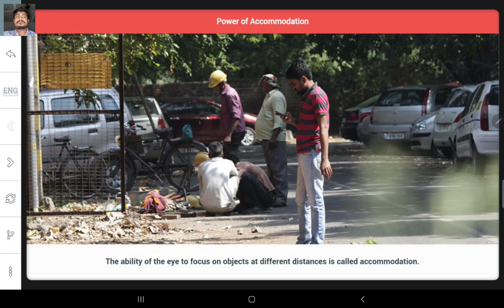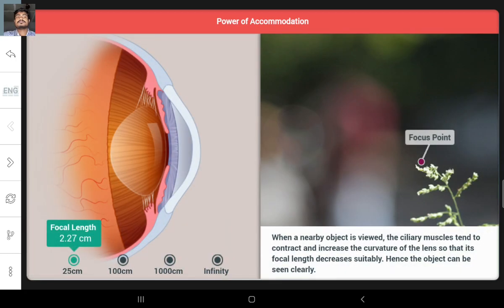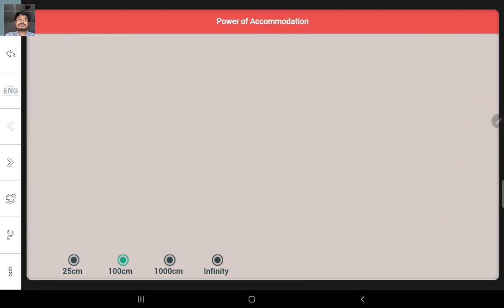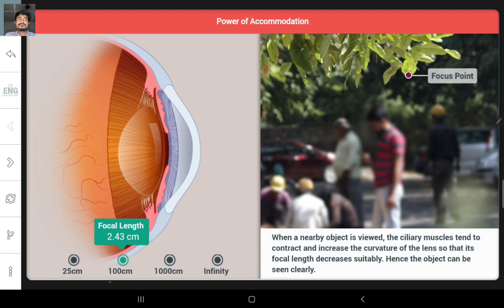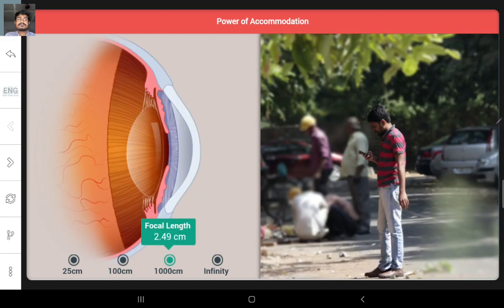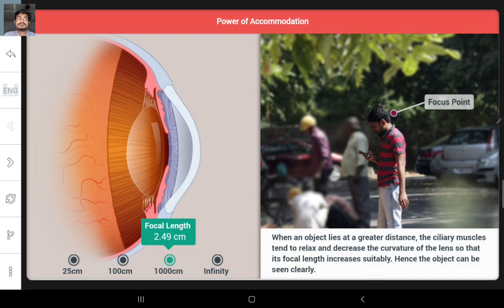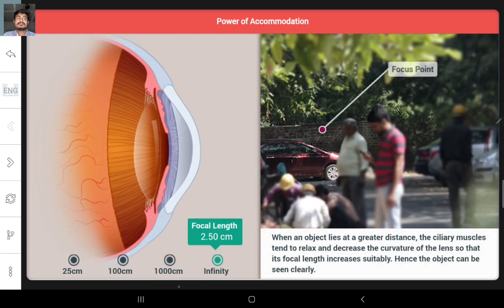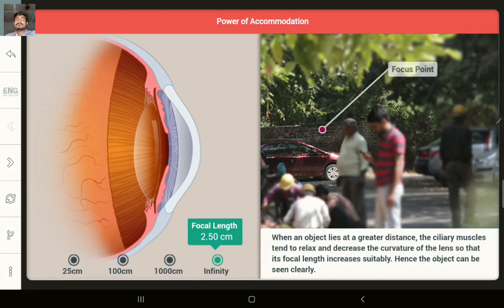POWER OF ACCOMMODATION